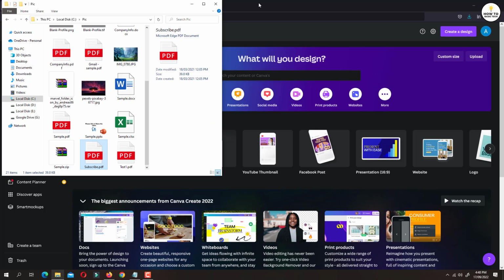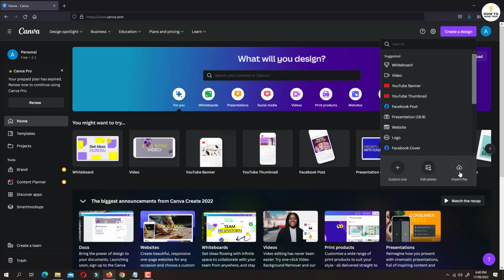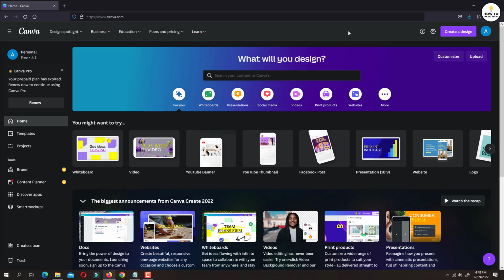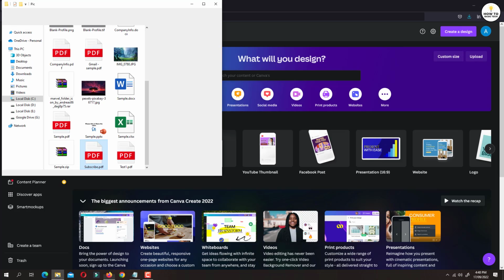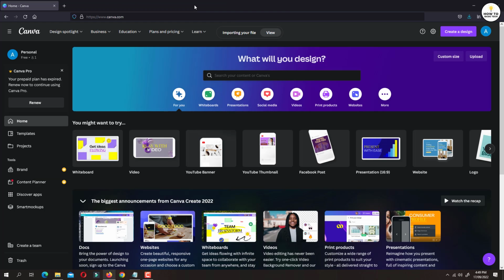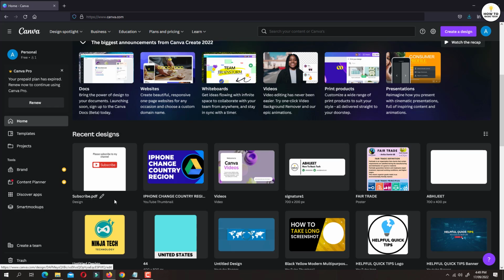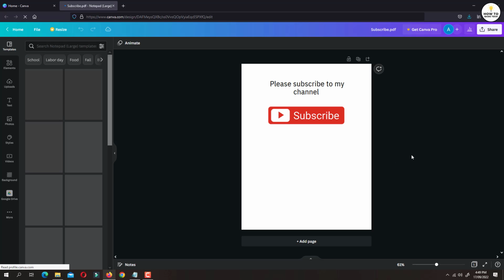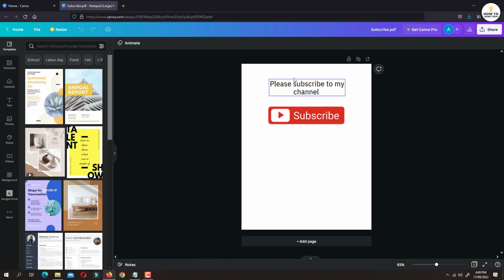Edit PDF File On Canva: A Guide For Beginners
How To Edit PDF File For Free. Looking to edit a PDF for free? Canva is a great option! In this video, we'll show you how to use Canva to edit your PDFs. You'll learn how to add text, images, and shapes to your PDF, as well as how to change the color and font. Plus, we'll show you how to save your edited PDF so you can share it with others. With Canva's built in pdf editor, you can upload and edit the pdf document easily. you can do this on windows pc as well as on macos. Ready to get started? Watch the video now!

►► Recommended Videos -